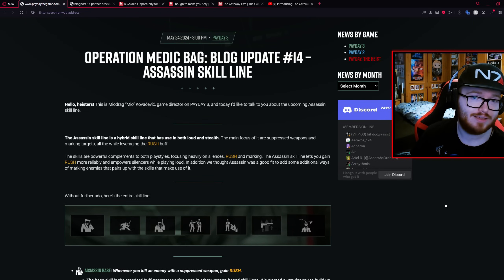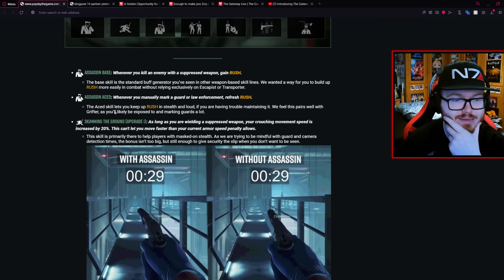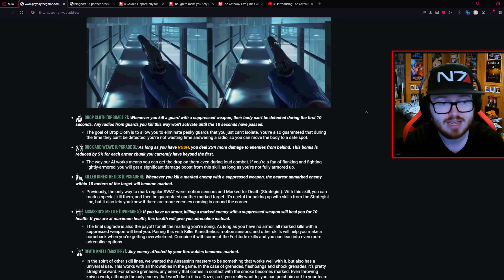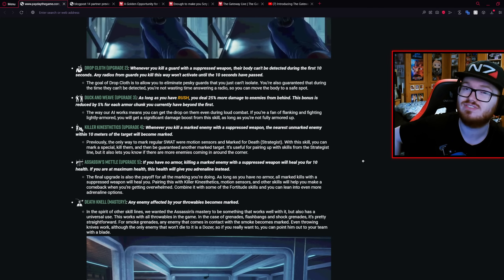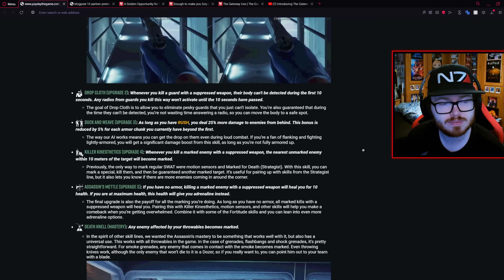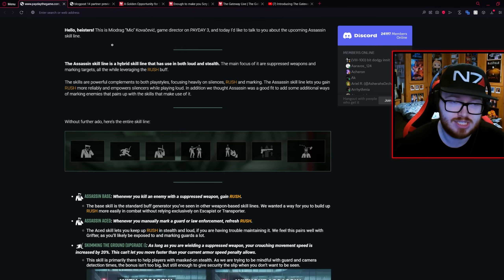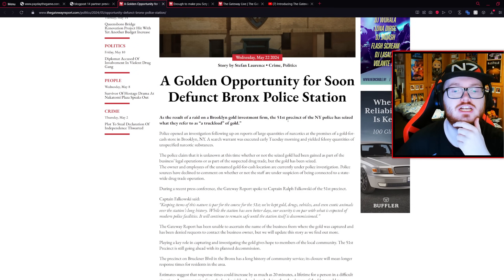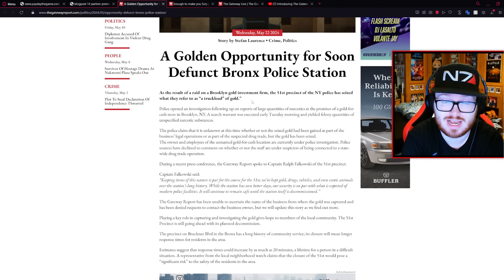Payday 3 NEWS: DLC 2 Teases Begin & NEW Skill Line Revealed!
After nearly 6 months of waiting, a new website being released by Starbreeze offers us our first clear hints of solid content coming soon to the game via the second DLC chapter, "Boys In Blue". On top of that, today's dev blog offers an insight into the upcoming Assassin Skill Line due to hit Payday 3 in Update 7, coming in the next couple of weeks!

Thanks once again to Tired Swiss in my Discord, whose render of Dallas was used in the thumbnail!

00:00 Intro
00:30 Assassin Skill Line Breakdown [Dev Blog 14]
04:21 Update 7 Is Almost Here!
05:06 Boys In Blue [DLC 2] Teasing Has Begun!
08:24 Final Thoughts & Outro

BIG thanks to my Patrons:
Asking Walnut
Adam Lazlow
Swan_Prince
asra
ForsakenSniper7
redmanninja

And to my Channel Members:
AskingWalnut4
Swan Prince Games
Gordon Freeman